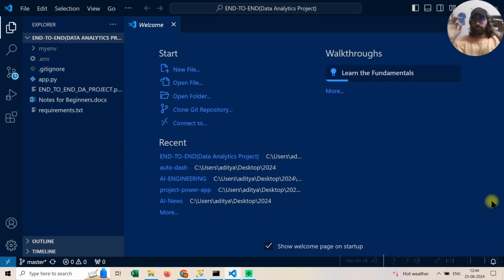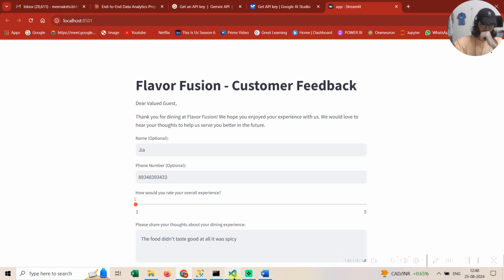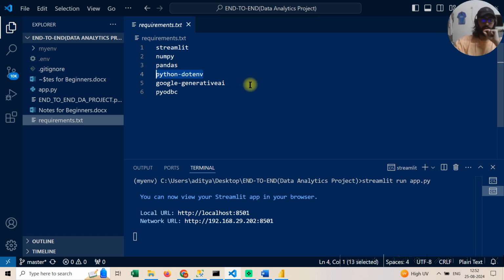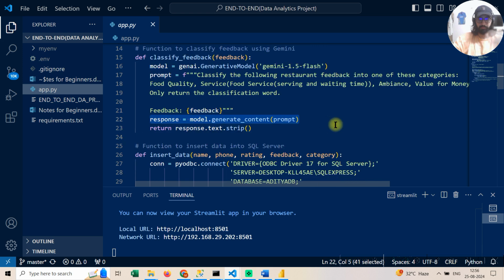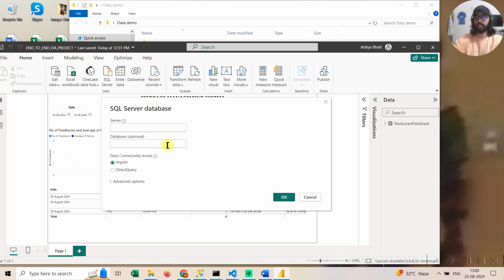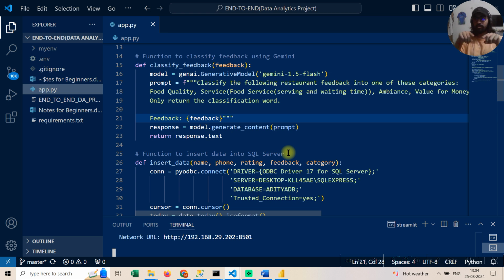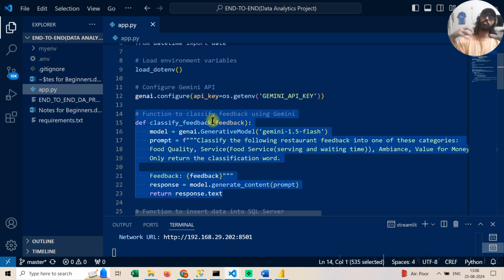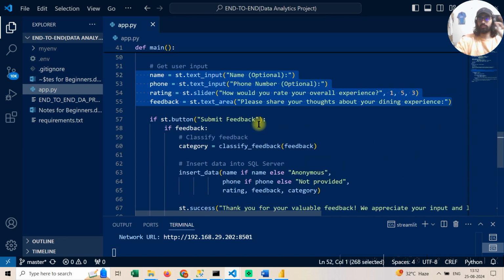Data Analyst END TO END Project With GEN AI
Hi guys ,

Thanks.